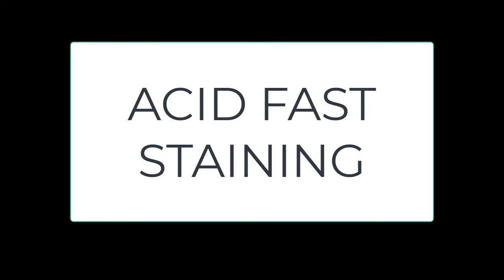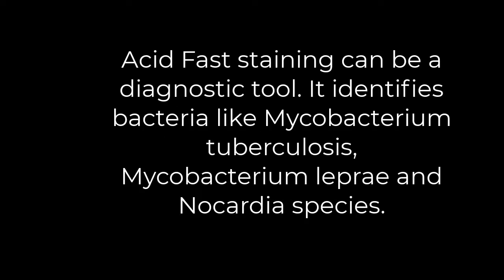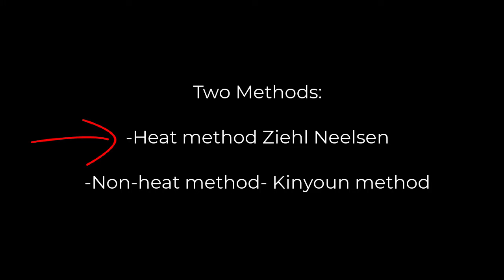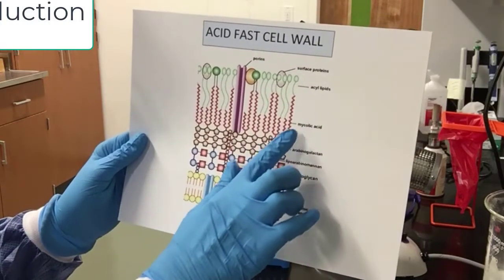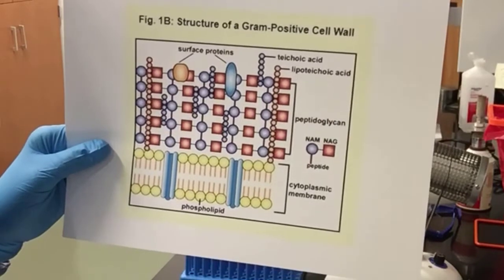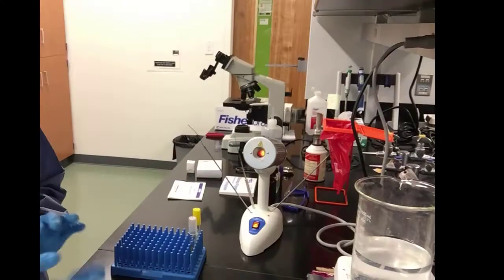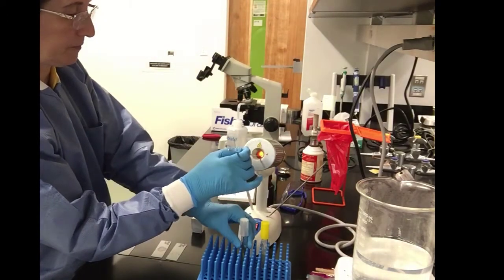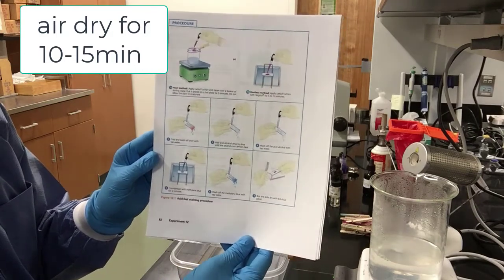Lab 6 - Acid-Fast Staining